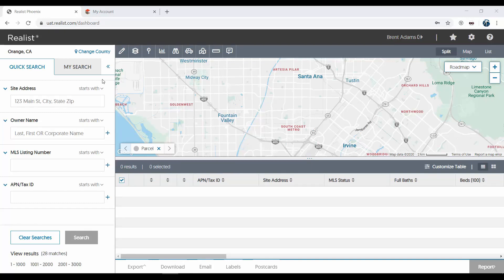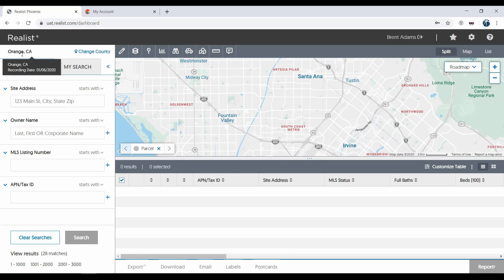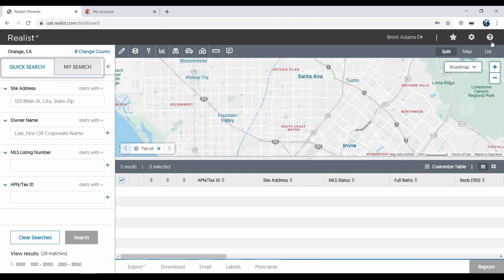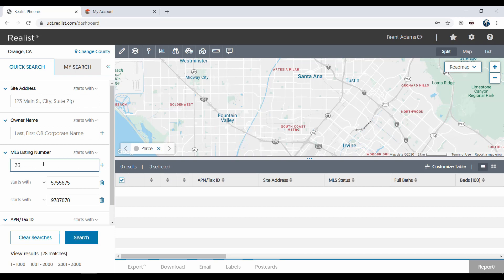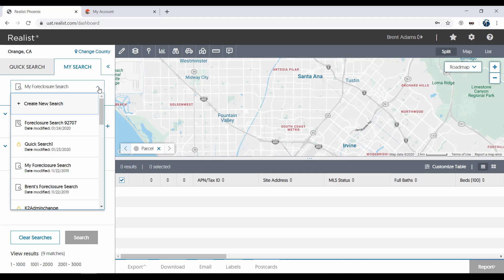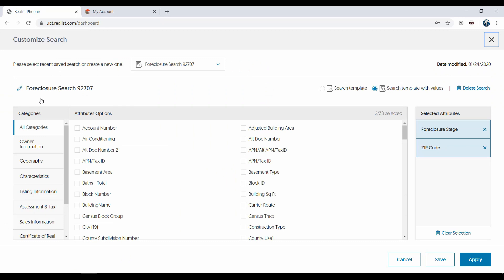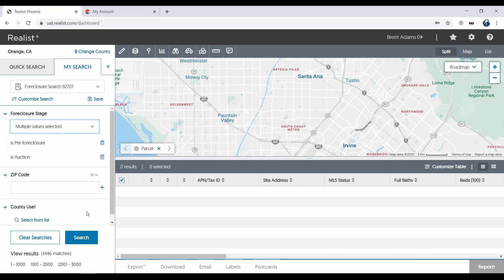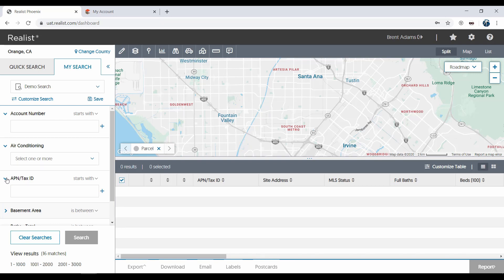Realist Search Tools